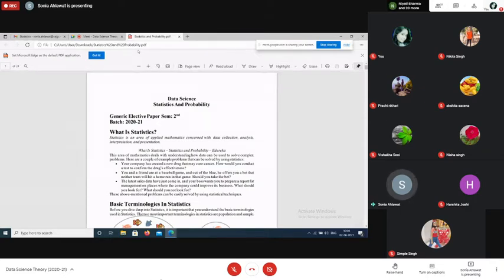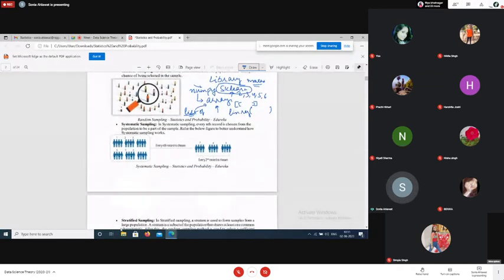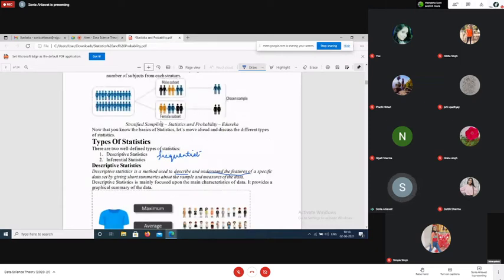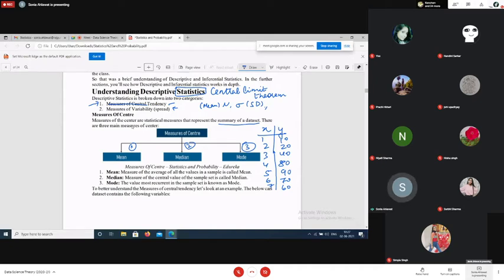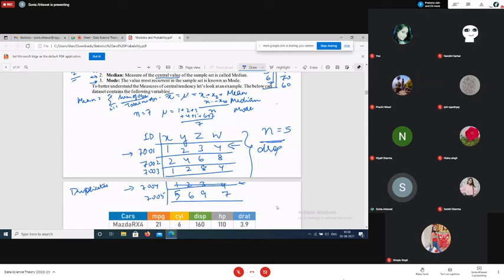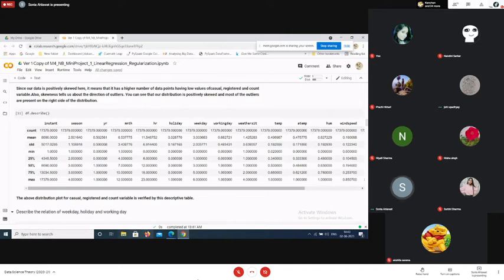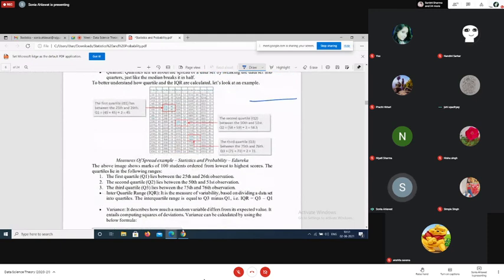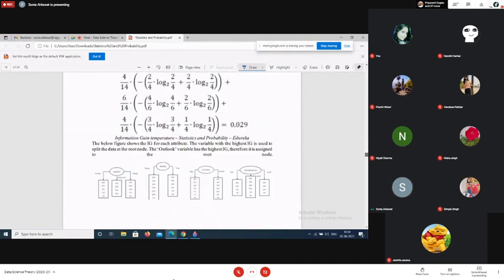Statistics And Probability Data Science